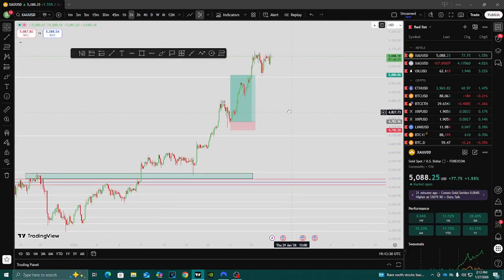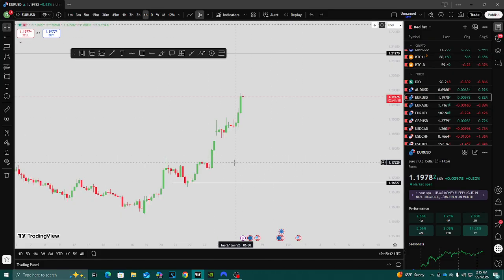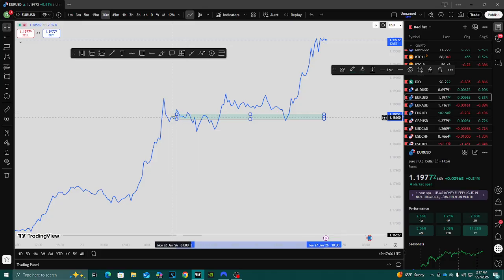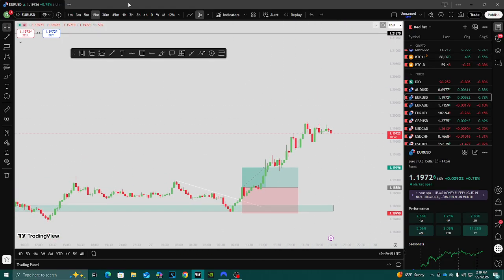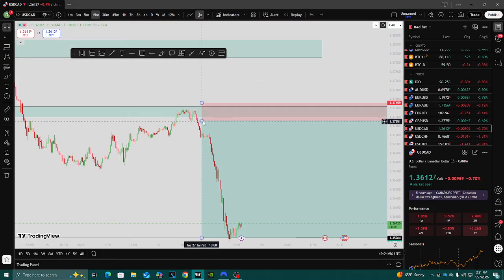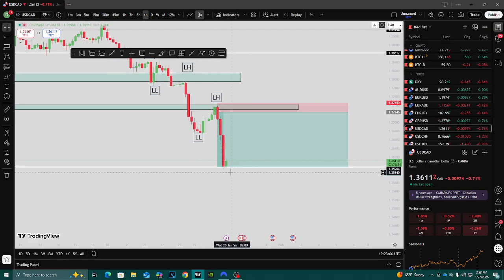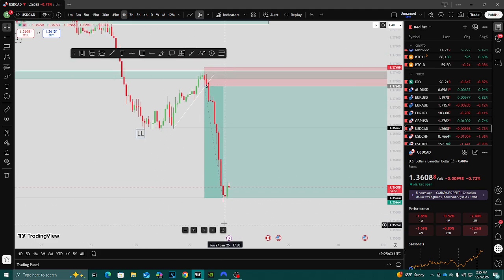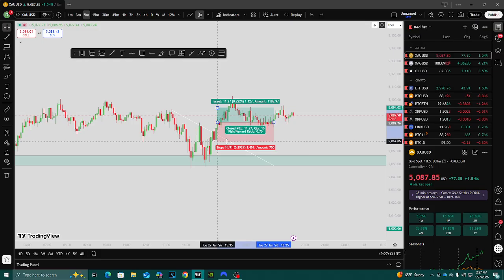How to enter the market after a 15 min trendline break.